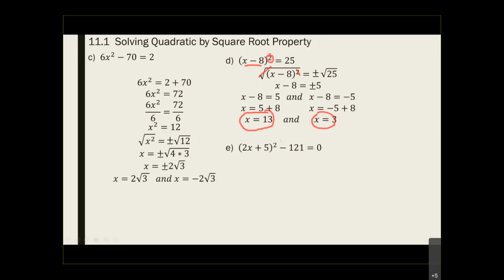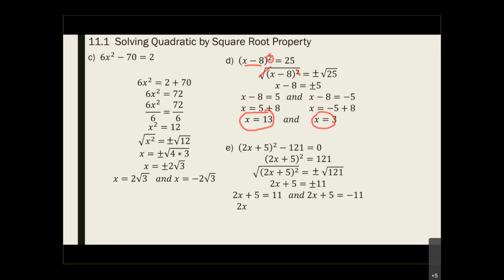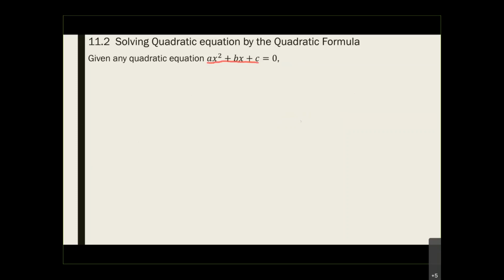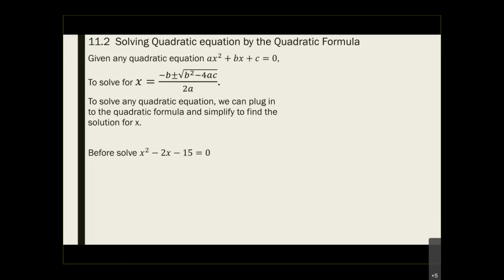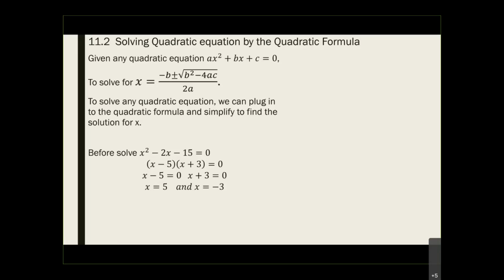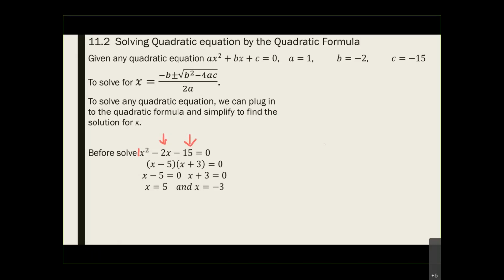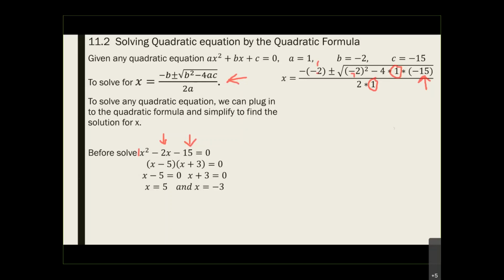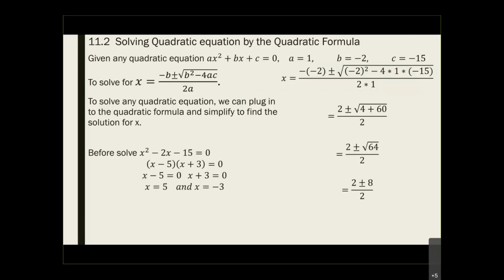Math 097 chapter 10.6, 10.7 and 11.1 part 6 End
This is the 10th meeting where we covering section 10.6, 10.7 and 11.1 in Math 097 Ending.